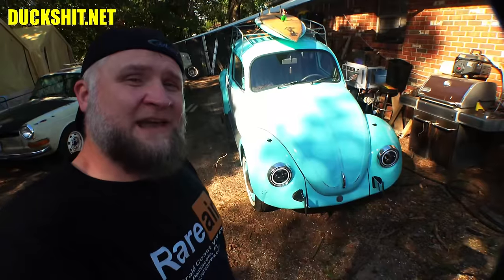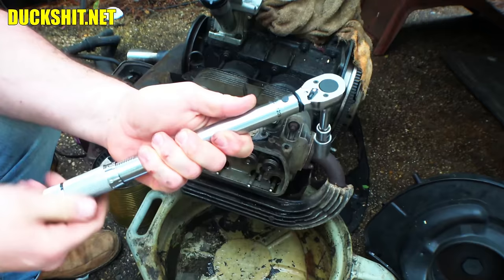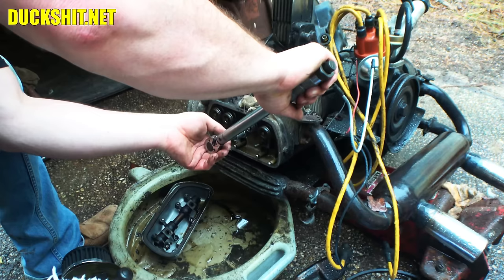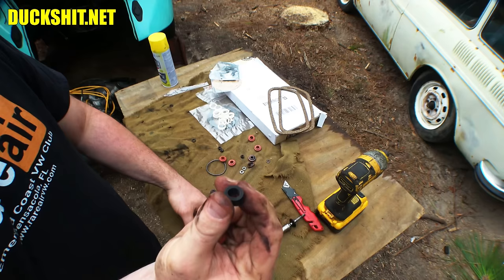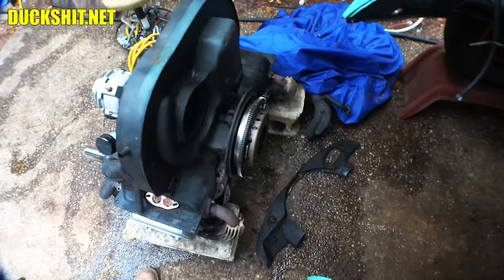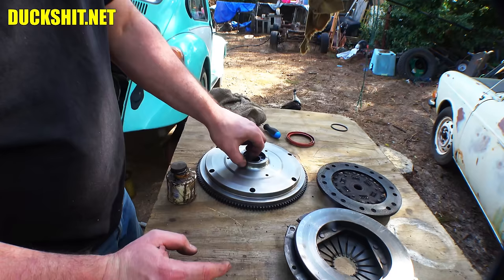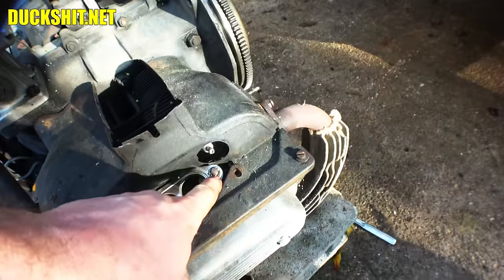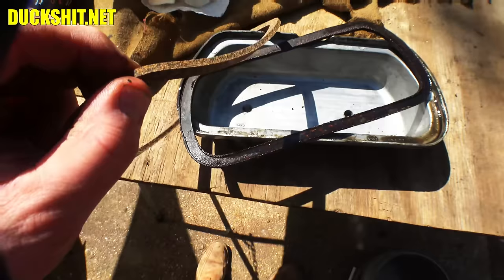🔧Removable Rear Apron - Multi Engine Repairs - 1974 VW Beetle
This 1974 VW Beetle runs better now since the distributor replacement, the valve adjustment and proper timing set, but its back for oil leaks, loose cylinder heads, and various other repairs, including creating a method to reinstall and re-remove the rear apron!

Cat Plss / Phosphoric Acid
3M Panel Bond
Panel Bond Gün
Panel Bond Nozzle Tips

0:00 Welcome
1:02 Intro
1:17 Engine Removal Problems
3:37 Disassembly
4:33 Check Right Head and Re-Tighten Bolts
15:24 Check Left Head and Re-Tighten Bolts
21:00 Fix Oil Cooler Leaks
32:19 Heat Risers and Other Observations
33:30 Main Seal and Flywheel O-ring Replacement
46:09 Check End Play
47:44 Proper Torque Flywheel
48:37 Clutch Install
49:33 Other Observations
50:48 Chicken/Duck Intermission
55:02 OEM Cup Holder
55:16 Engine Install
55:36 Preparing Removable Apron
57:02 Oil Leak Inspection
58:09 Valve Cover Gaskets
1:00:23 Cold Start
1:01:27 Further Oil Leak Checks
1:02:05 Removable Apron Finalized
1:03:20 Final Thoughts
1:04:56 Other Stuff
1:06:23 Say Bye!
1:07:21 Outro
Background song (Sascha's Things) by Sascha Ende/filmmusic.io